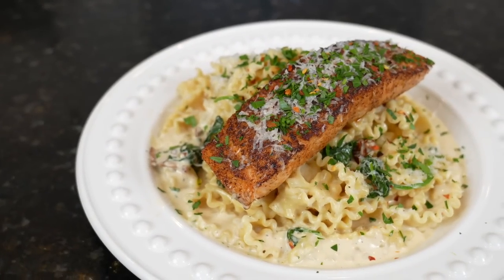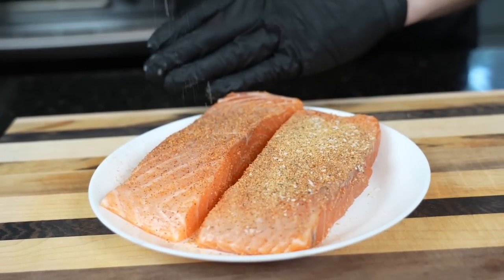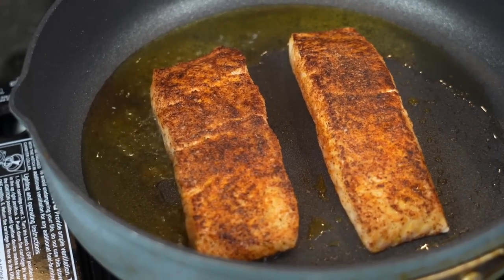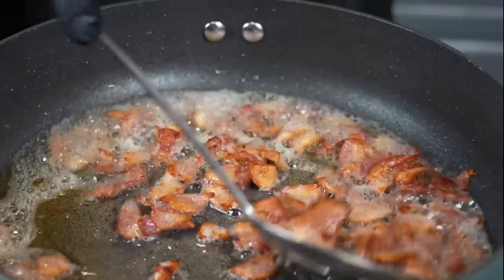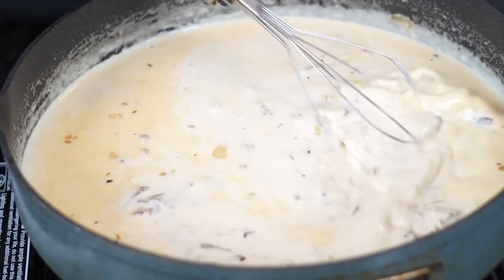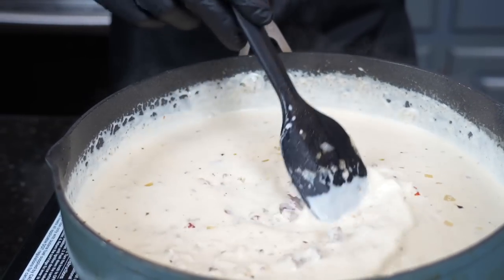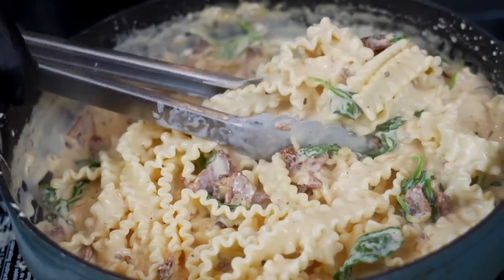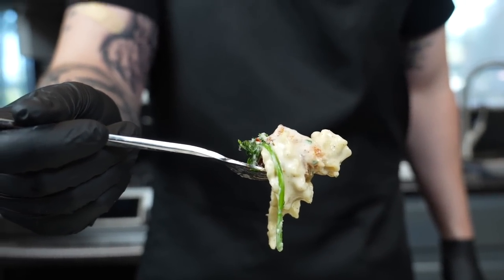How To Make Salmon Mafaldine Pasta | Quick & Easy Creamy Salmon Pasta Recipe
This recipe went viral on Instagram a while back, so I felt it was only right to share it with my YouTube Family too! If you're a fan of Salmon and Creamy Pasta dishes... this one is going to quickly become your new favorite! Meet me in the kitchen and let's

Shopping List:
6 oz salmon filets
1 lb mafaldine pasta (use whatever noodles you prefer.. you can find mafaldine at whole foods)
2 cups heavy cream
1 cup whole milk
2 cups grated parmesan cheese (or pecorino romano)
4-5 strips thick cut bacon (chopped)
2-3 cups fresh spinach
1 onion
3 cloves of garlic
1/4 cup sun dried tomatoes (optional)
parsley
salt, pepper, garlic, onion powder, chile powder, cajun seasoning
2 tbsps butter
1 lemon